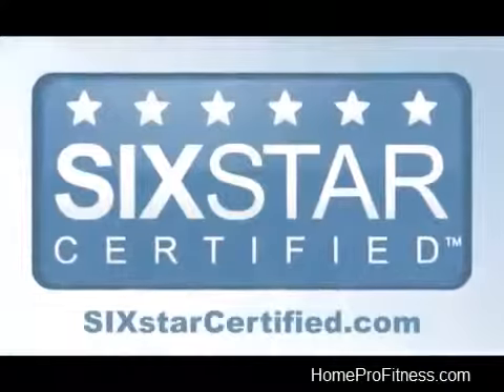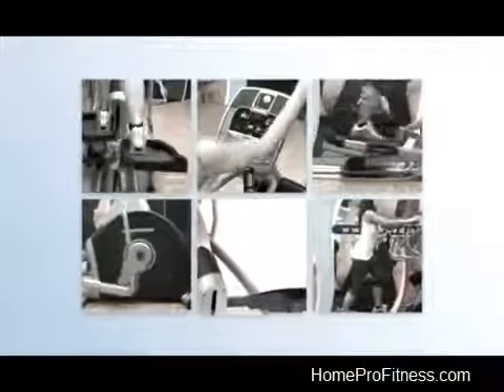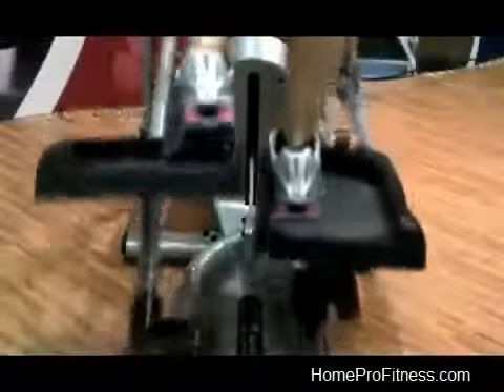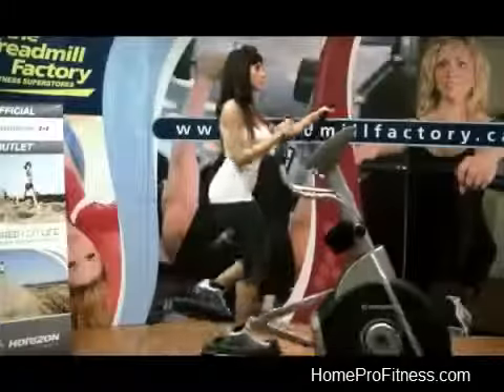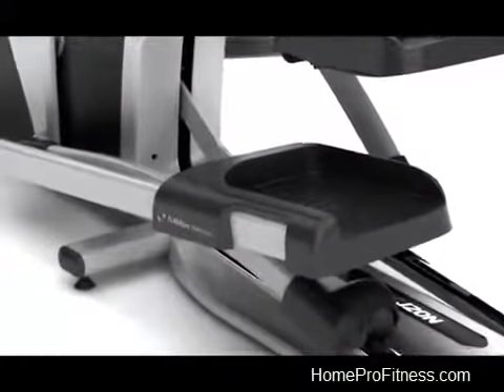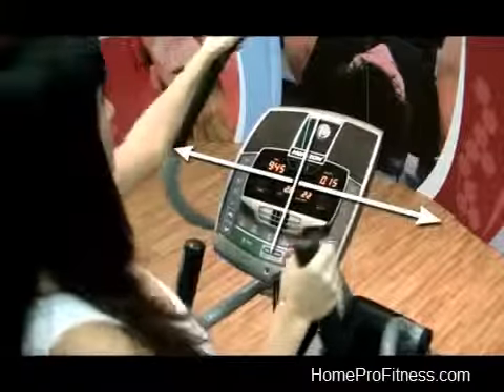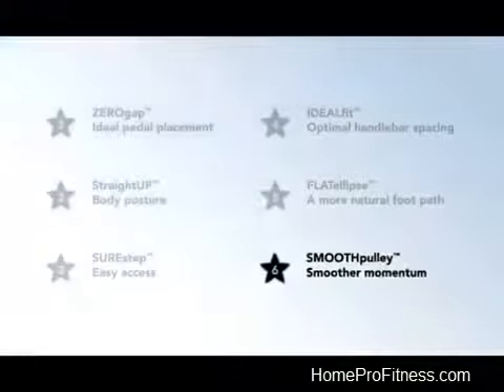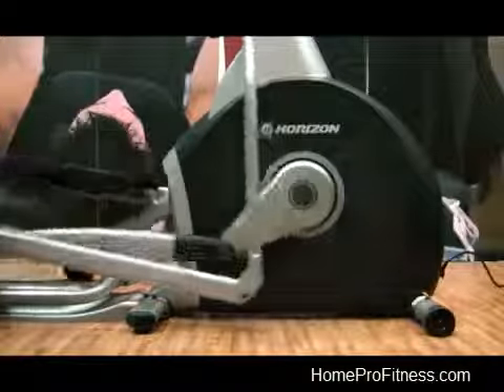Horizon Fitness EX-69-2 Elliptical Trainer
If you want to maintain your body shape and lead a active life then we present to you the best gym equipment. The mid -period Horizon fitness Ex – 69 -2 Elliptical trainer is the right choice for you. It provides you a low -impact workout at your home. It’s high quality features, minimum weight capacity and magnetic resistance provides you an effective cardiovascular workout. It guarantees that it is smoother than any other brands. It is very easy to use for any kind of users. It provides you a smooth and challenging workout as like you want. To learn more.